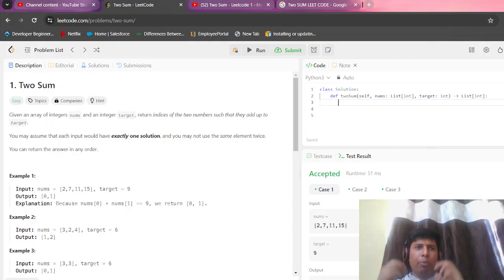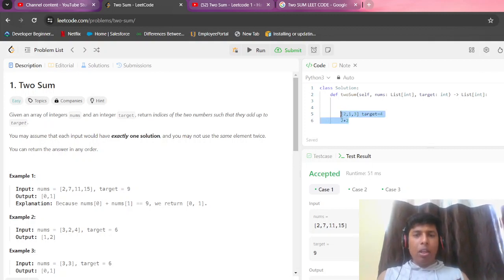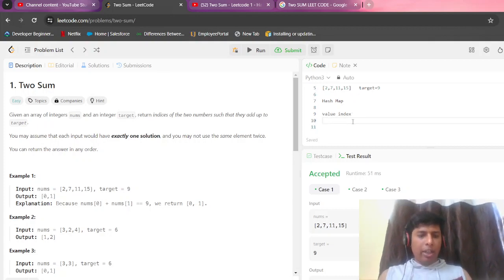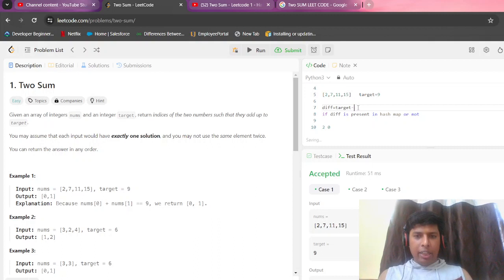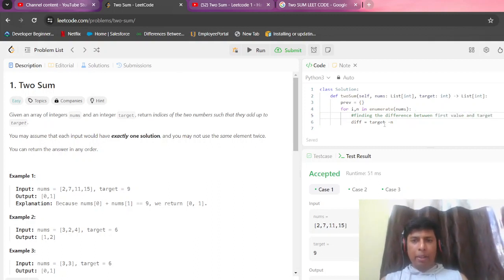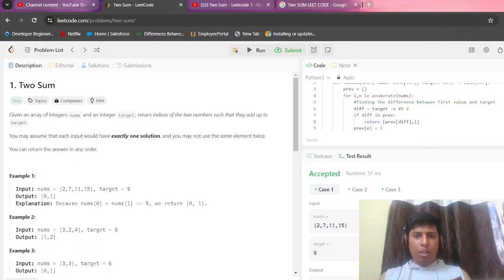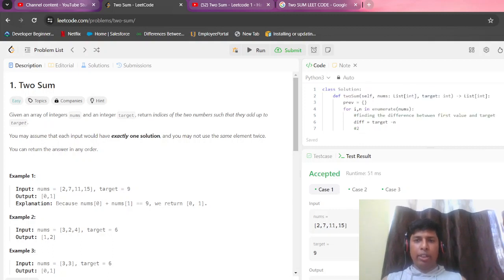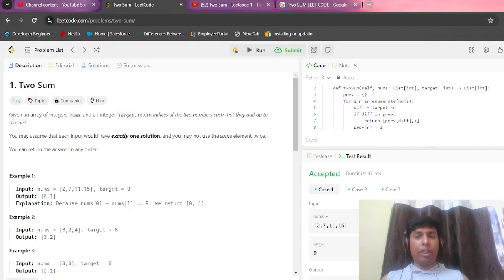Algorithms AND PYTHON: 1: PYTHON LEET CODE SERIES || TWO SUM LEET CODE PROBLEM